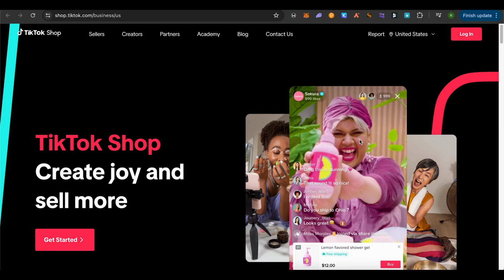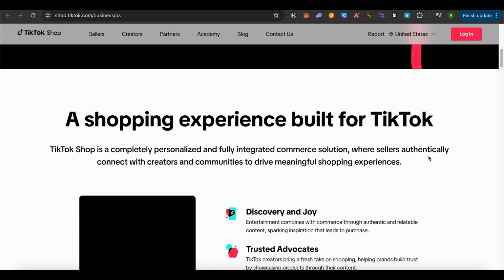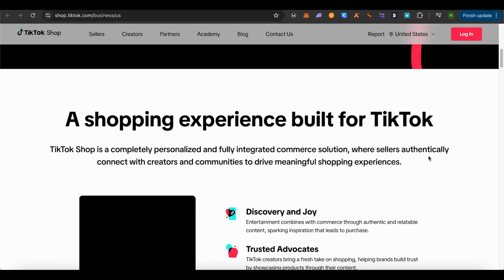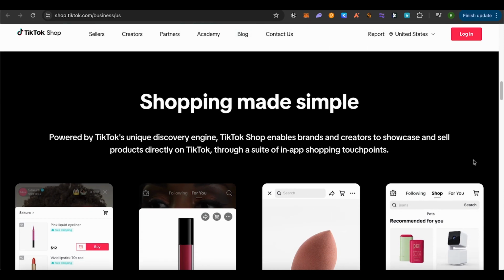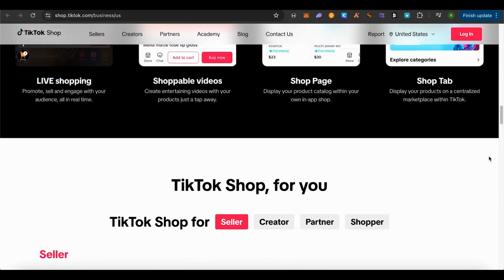How To Fulfill A TikTok Shop Order The Right Way! | TikTok Shop Tutorial For Beginner